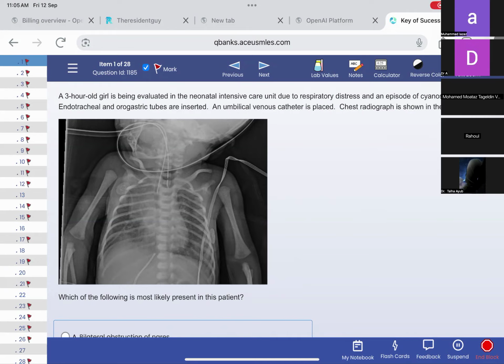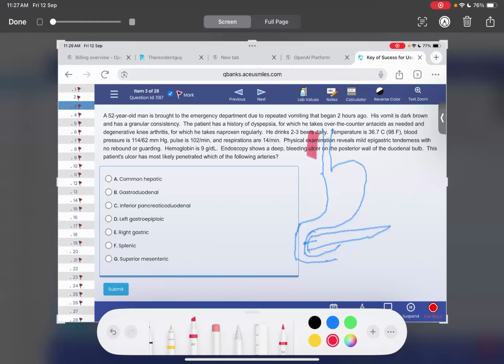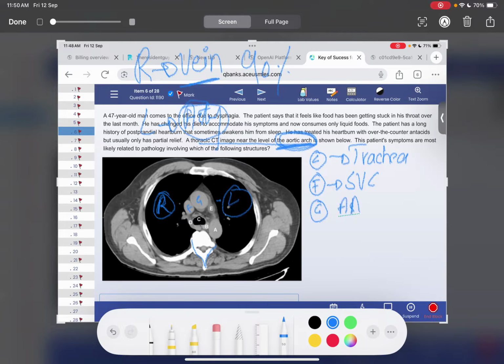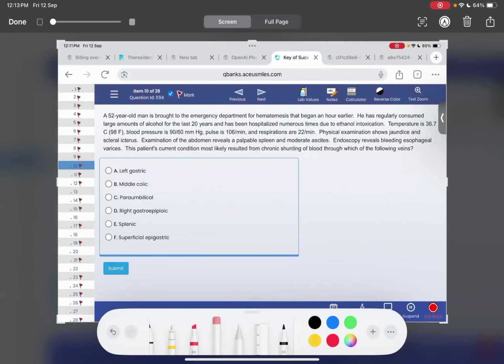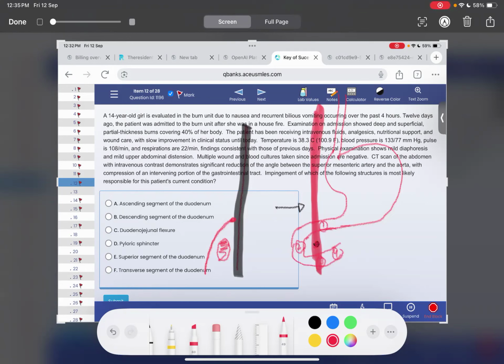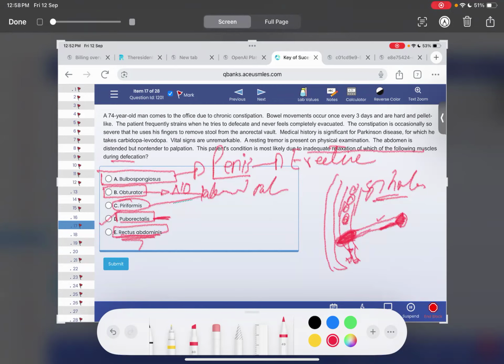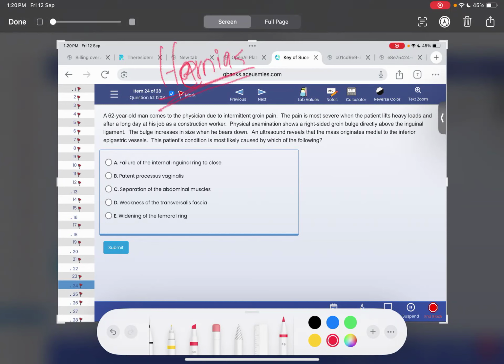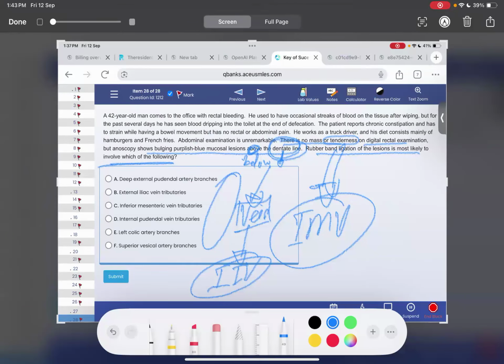git uworld day2